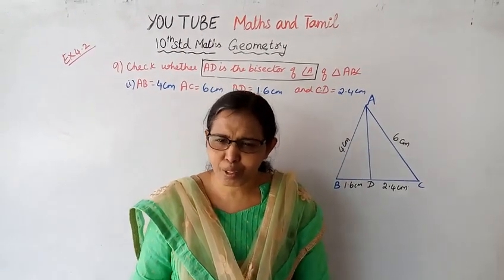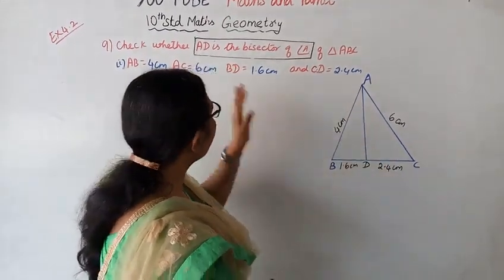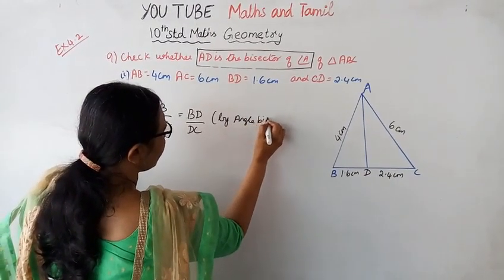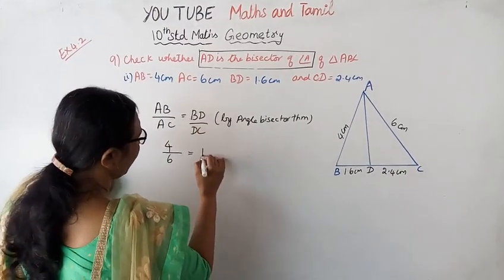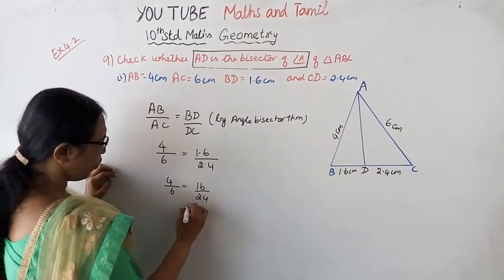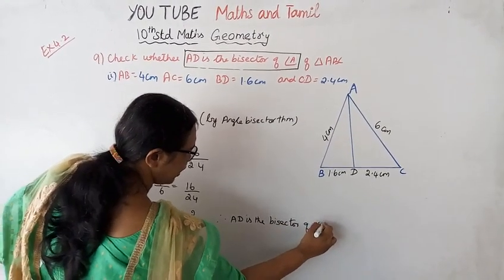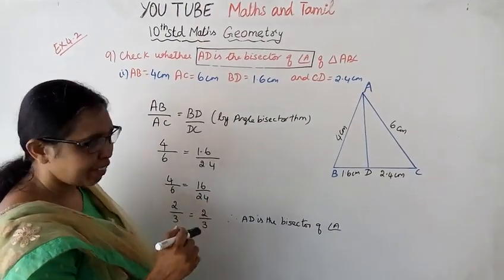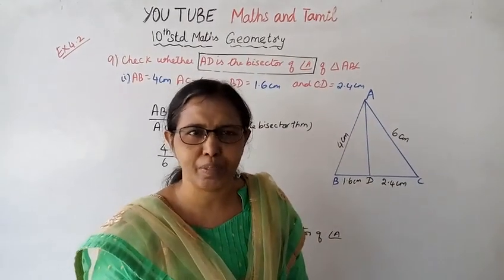T.N. 10th Std maths Exercise:4.2 Sum - 9 (ii) | Geometry.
Dear Students,